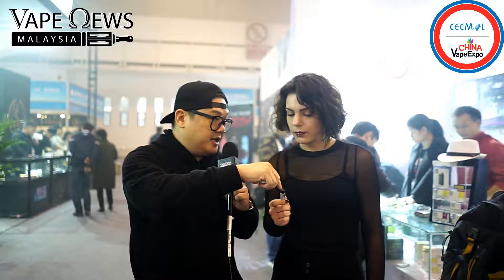BEIJING VAPE EXPO 2017 - BO VAPING